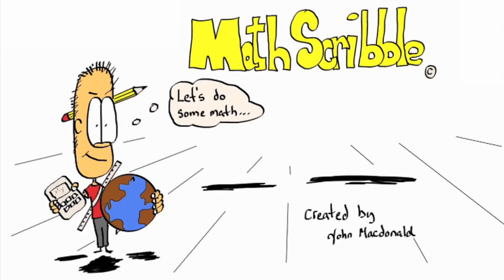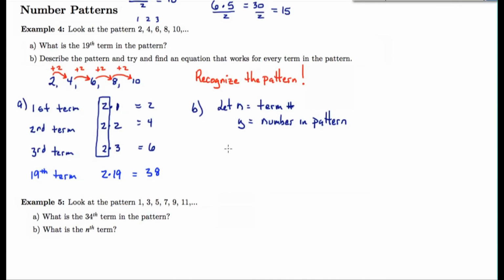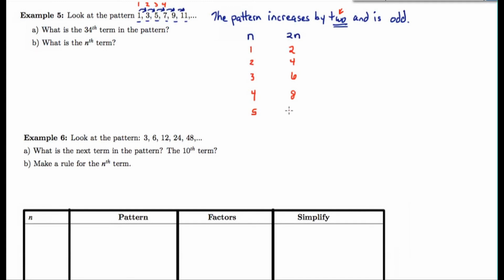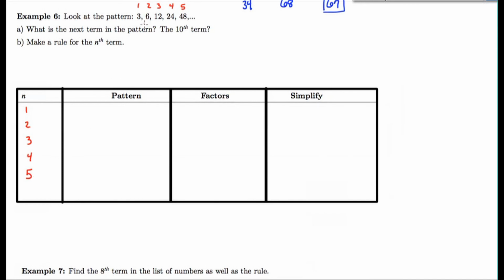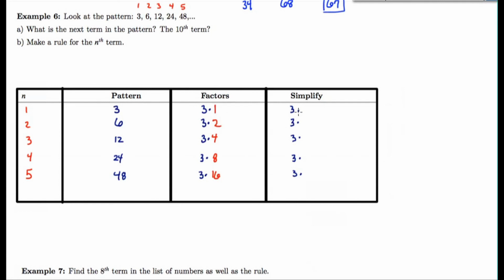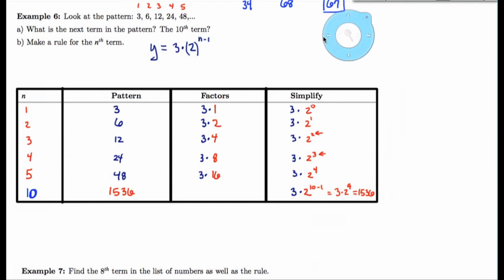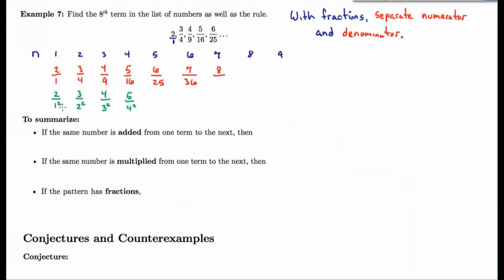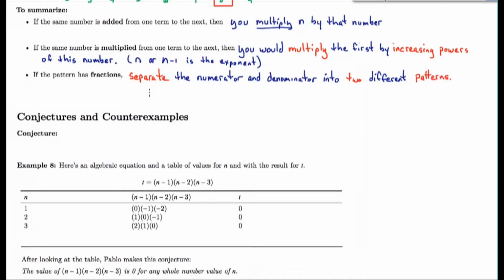2.1 Video Notes Part II "Inductive Reasoning"